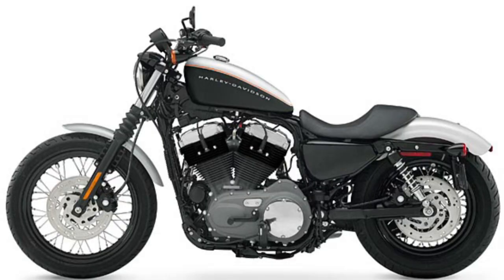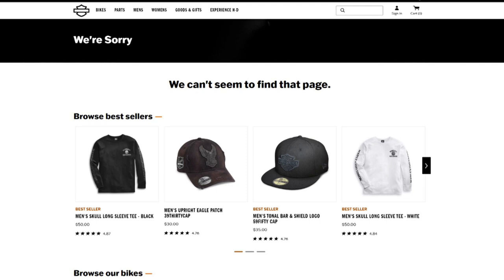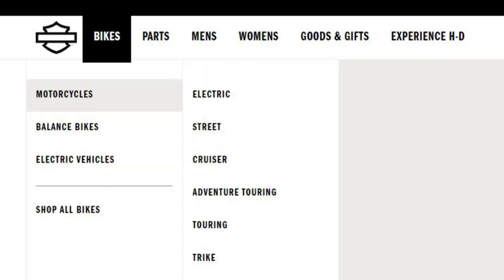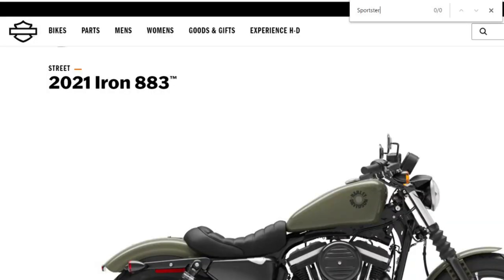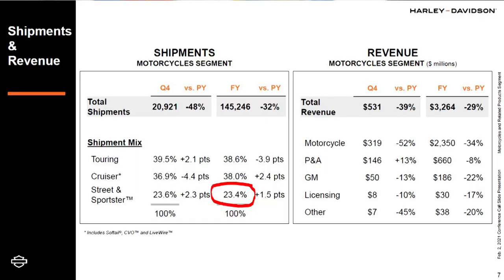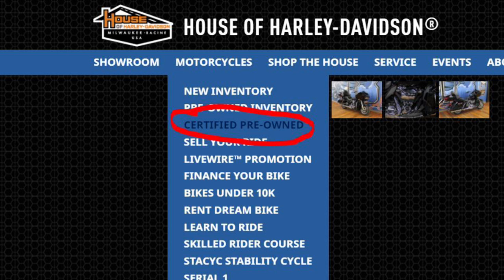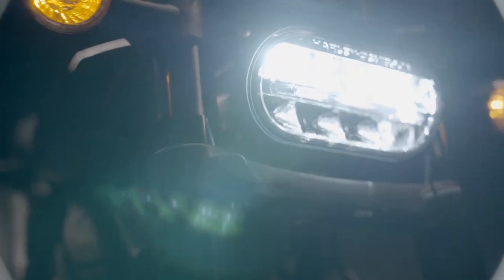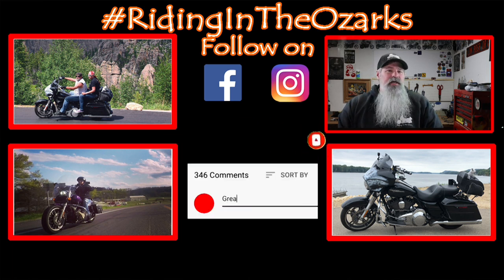HARLEY-DAVIDSON Nightster, SPORTSTER Replacement or New SPORTSTER?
Harley-Davidson Nightster, Sportster Replacement or New Sportster? Harley-Davidson is applying for a trademark on the name Nightster. So the Question now is will this be the name for the Custom 1250 Middle weight cruiser that was teased in the Harley-Davidson Pan America Launch. If not do you think Harley-Davidson will come out with a new Sportster using a new engine the like Air Cooled VVT Time engine that was patented a year ago. Check out my video to see my thoughts on what Harley-Davidson is going to do with the name Nightster.

Amazon Links to Stuff I use
GoPro 7 Black
GoPro 5 Black
GoPro 5 Session
GoPro 4 Black
Canon Compact Camera
Canon Studio Camera
Boom Mic
Lav Mic
Video Editing Software